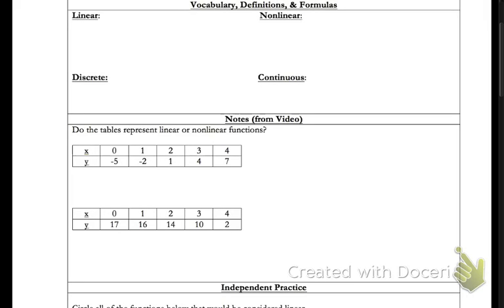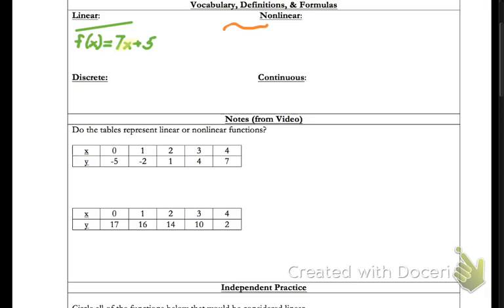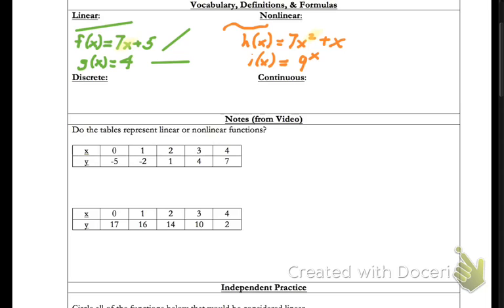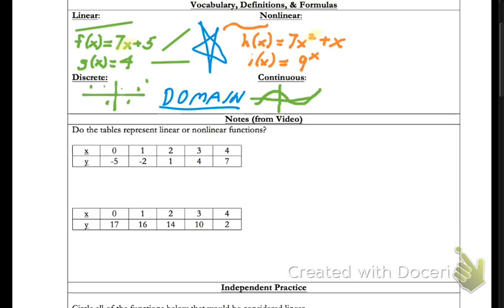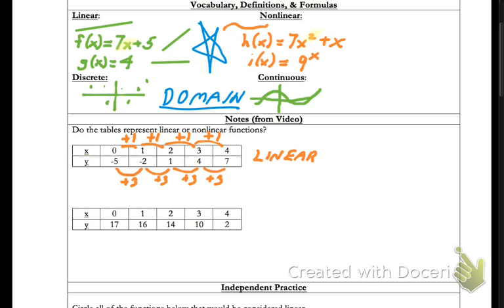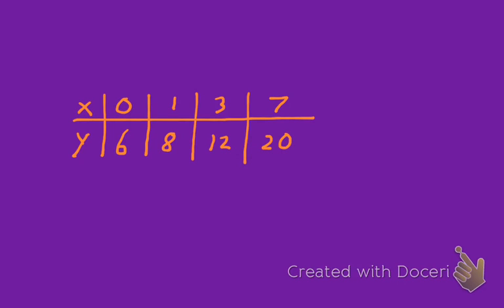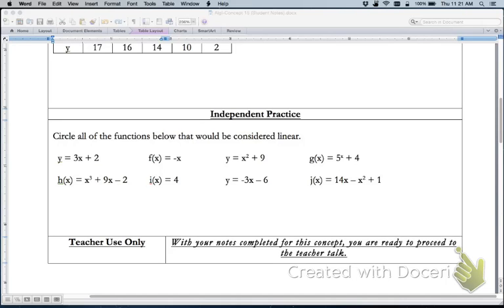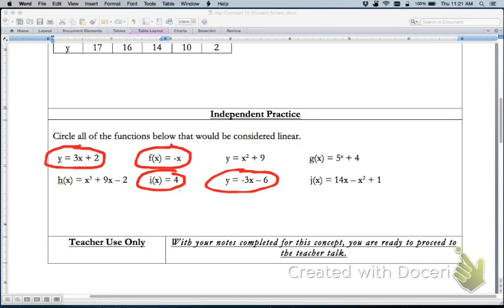ALG1 Concept 14 Linear vs. Nonlinear Functions